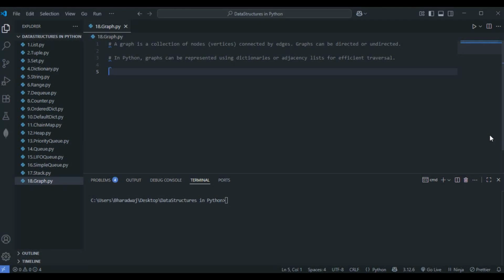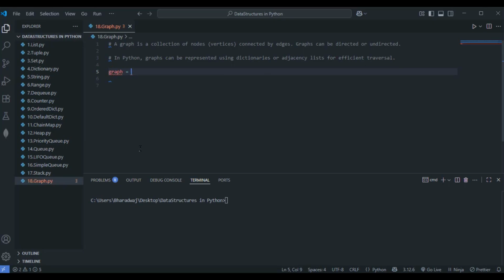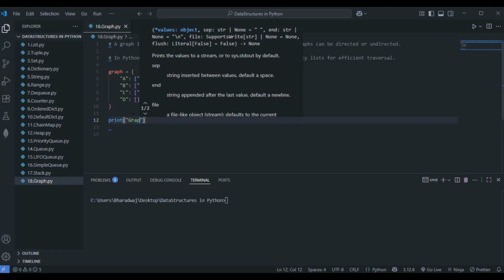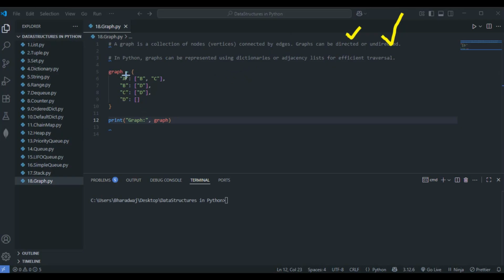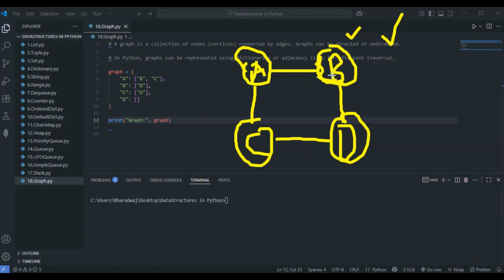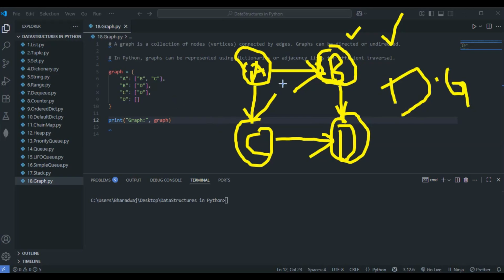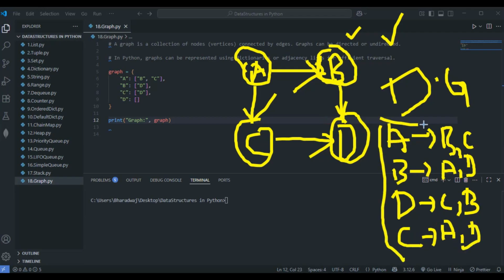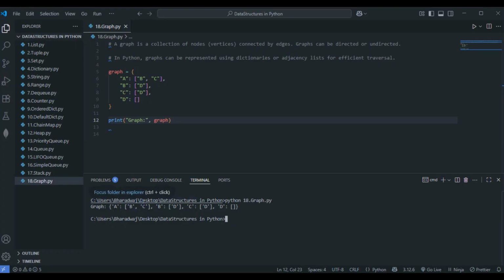95. Graph in Python